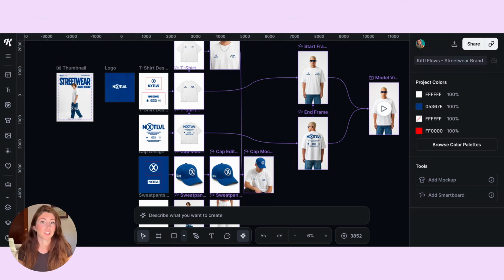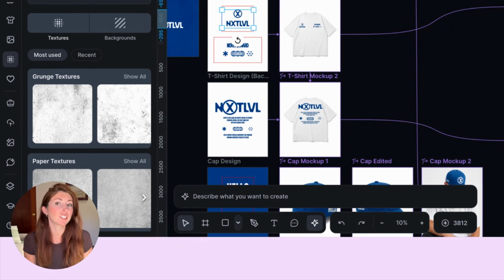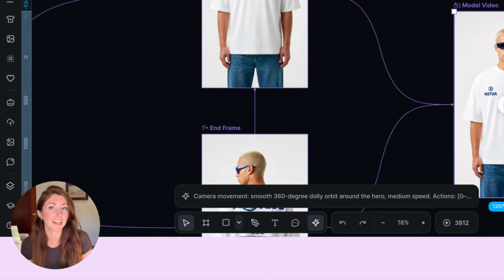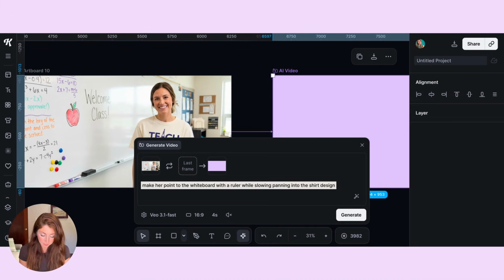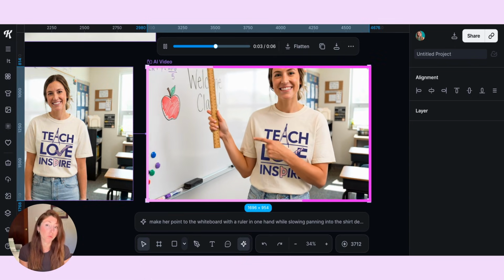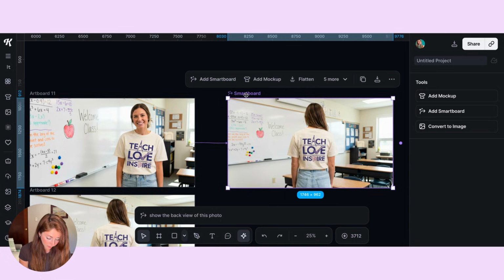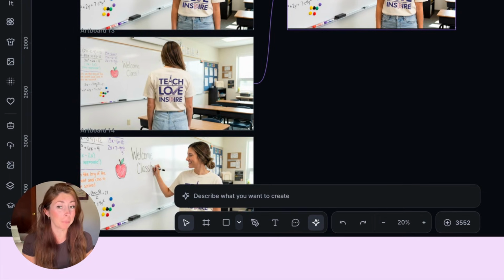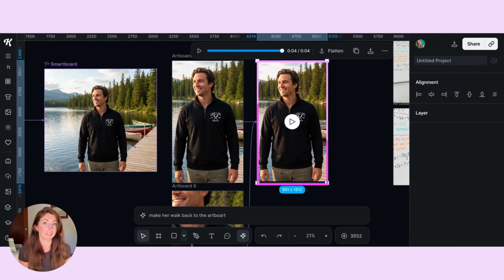HUGE KITTL UPDATE: Insane AI Videos (Feb 2026 Update)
Kittl just launched a new AI video tool that lets you turn your mockups into scroll-stopping product videos! Perfect for Etsy, Shopify, or any print on demand business. In this video, I’ll show you how to use it to create UGC-style videos, animate Printify mockups, and build product videos that actually convert. Whether you’re making personalized product videos, Etsy listing videos, or TikTok ads, this is how to level up your marketing in seconds.

✅ PRINTIFY (get 1 free month of premium membership with code "cuonline")

00:00 Intro
00:14 Kittl AI videos
03:30 Creating an AI video
05:27 First and Last Frames
07:28 Keep Generating videos
08:58 Tokens
09:27 UGC and Testing
09:54 Outro